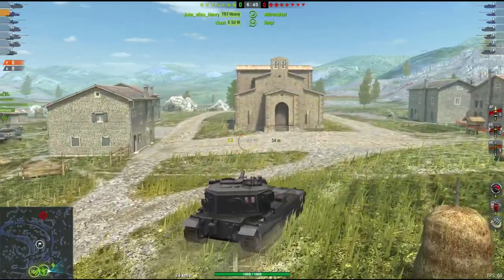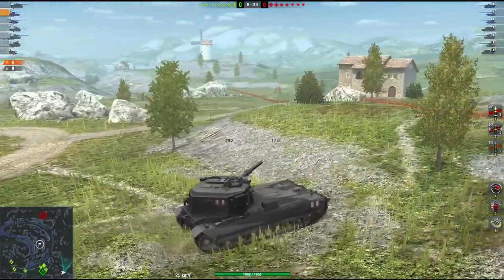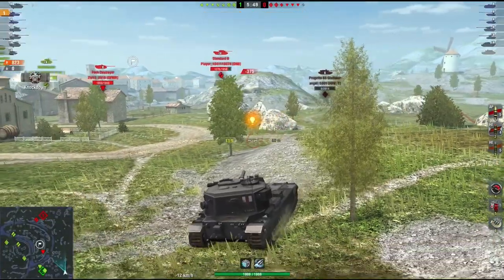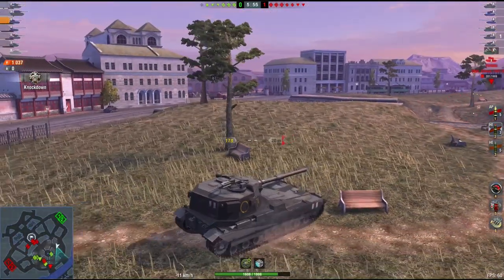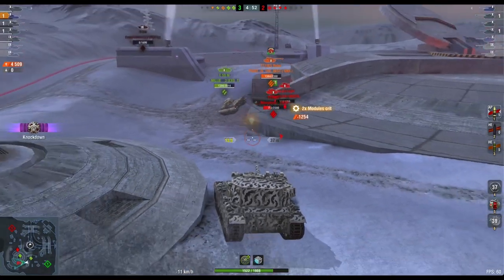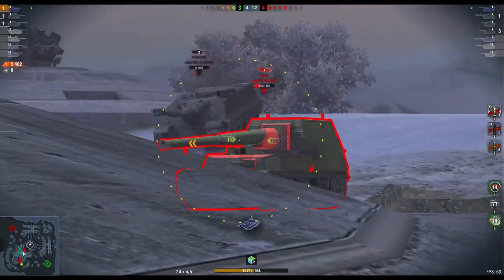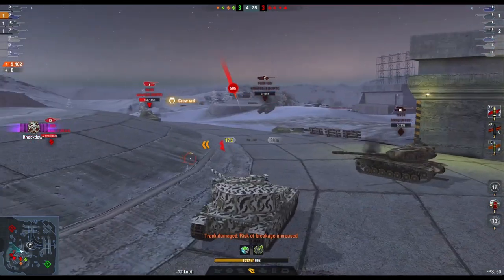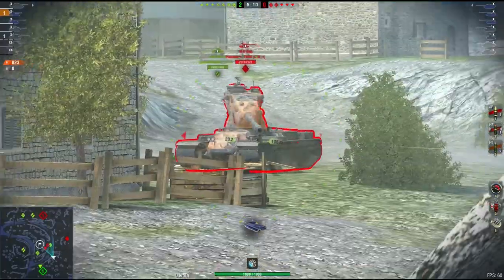ME IN MY 183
No doubt totally demonetised for the music but hey!